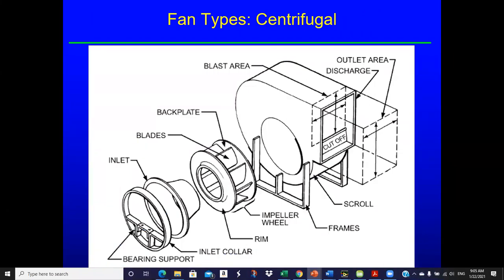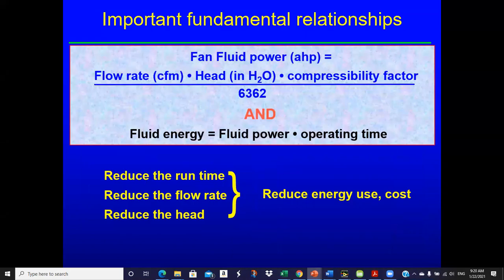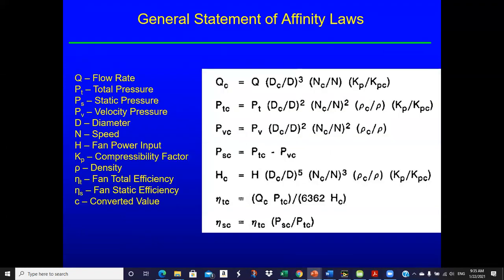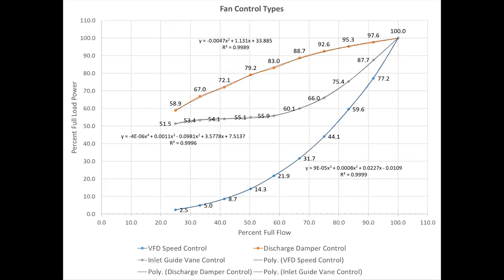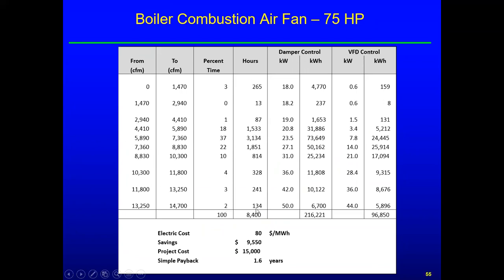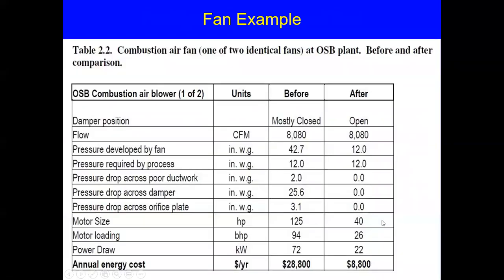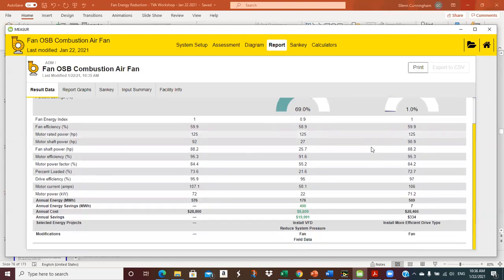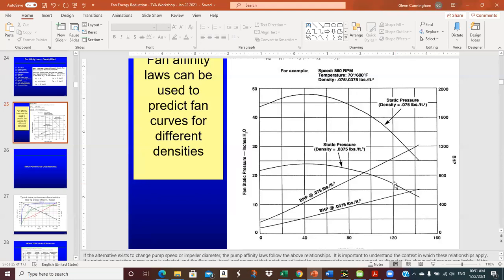Fan System Energy Efficiency TVA Workshop